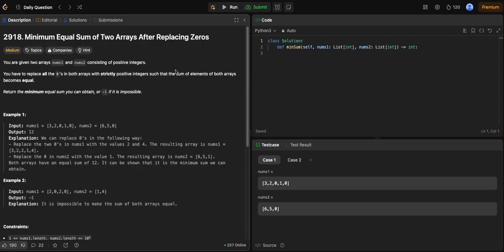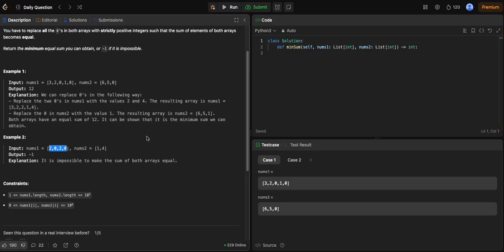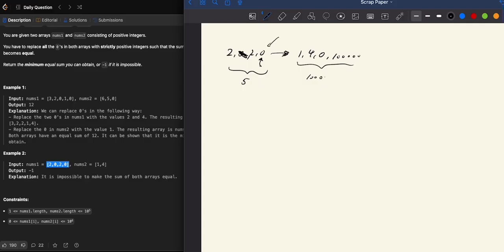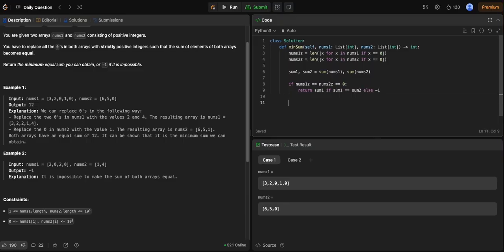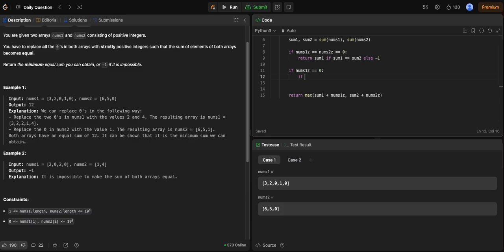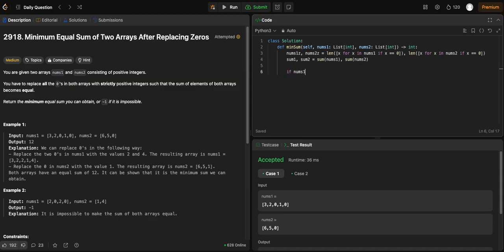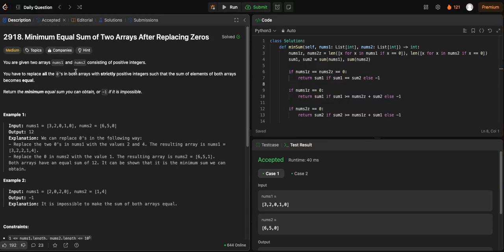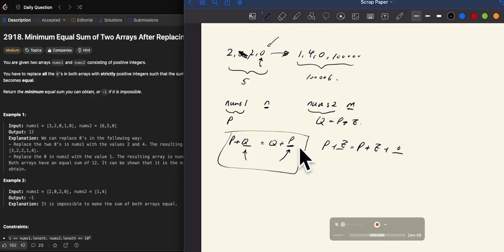2918. Minimum Equal Sum of Two Arrays After Replacing Zeros | Solving UNCUT 🔥 10-05-25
Timestamps:
Understanding The Question: 0:00
Solution Thought Process: 1:52
Coding 04:03
Coding It Out Again: 08:50
How I Solved The Problem: 11:00